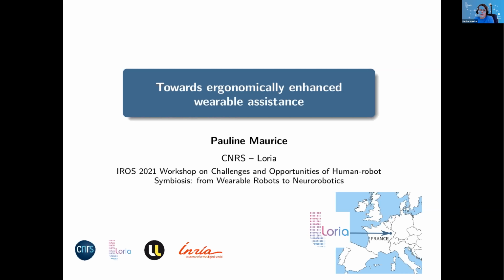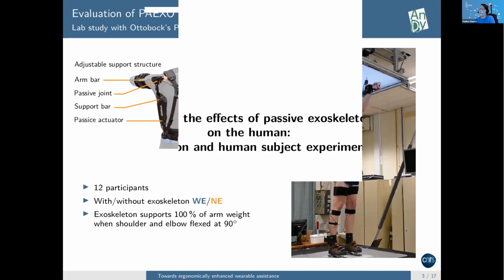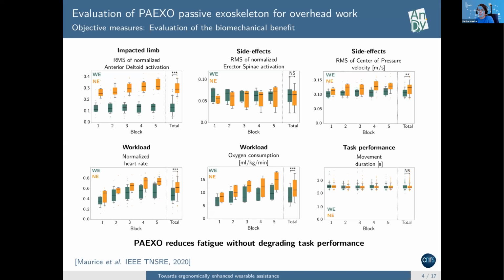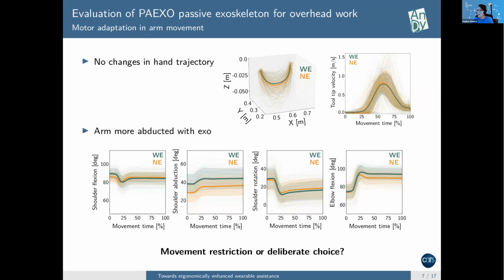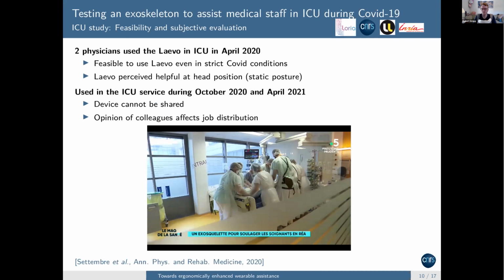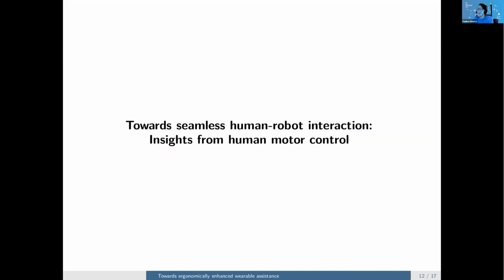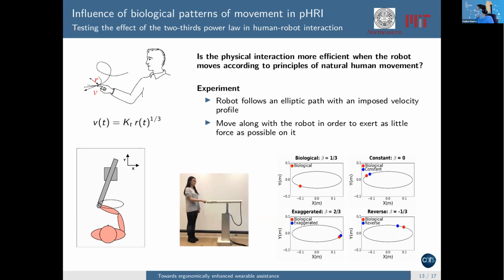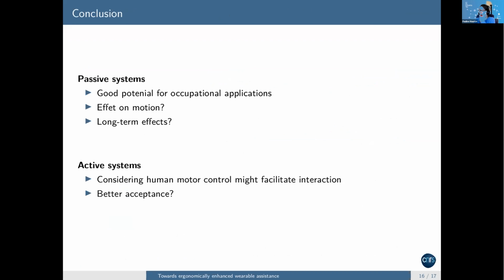Towards Ergonomically Enhanced Wearable Assistance (Dr. Pauline Maurice)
This talk was given by Dr. Pauline Maurice at the IROS2021 Workshop - Challenges and Opportunities of Human-robot Symbiosis: from Wearable Robots to Neurorobotics on October 1, 2021. Details of the workshop can be found

Dr. Pauline Maurice is a Research Scientist at the Lorraine Research Laboratory in Computer Science and its Applications, working in the LARSEN team. Her research focuses on experimental and computational human motion analysis in the context of physical human-robot interaction.